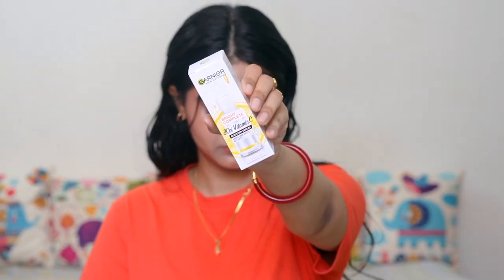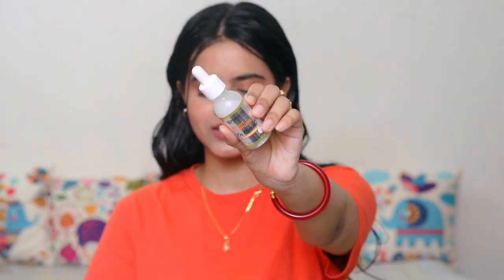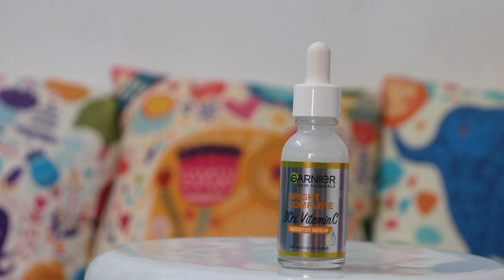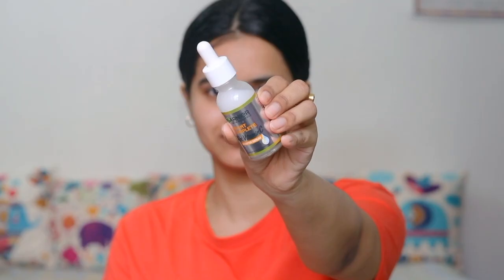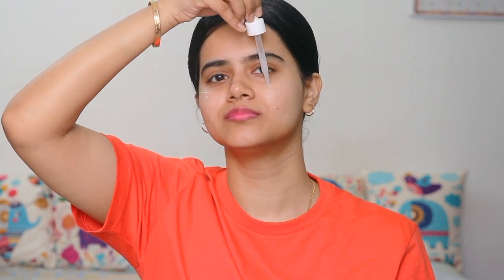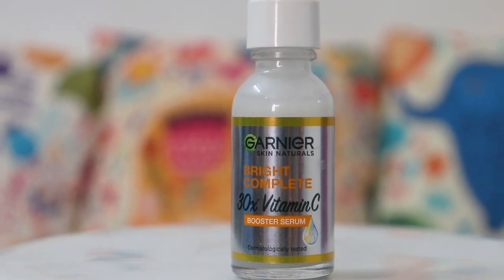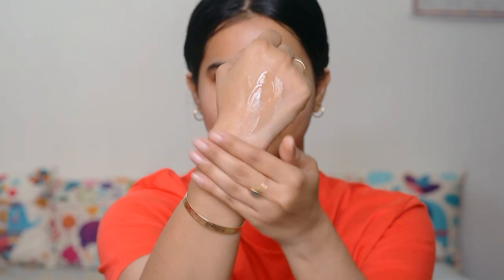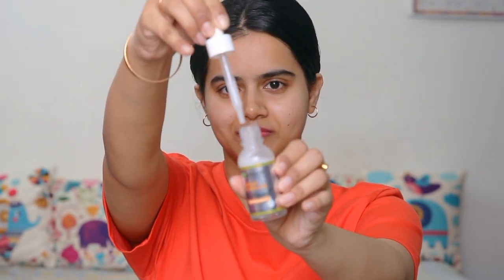Garniet Vitamin C Serum Review / Side-effects? MUST WATCH BEFORE BUYING / Sayne Arju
In today’s video, I am going to talk about Garnier Bright Complete Vitamin C Serum for face - a   miraculous product that helps rejuvenate dull skin, reveal radiant skin, and fade away pigmentation and dark spots.

Vitamin C as a skincare ingredient is best known for its skin-brightening capabilities. Since I was looking for effective solutions to reduce dark spots and dull skin, I thought of using this product and today, I'll be sharing the Garnier Vitamin C serum review.
The vitamin C serum benefits are endless. To begin with, this antioxidant-rich vitamin C serum for face is enriched with Yuzu lemon that helps brighten your skin. Its advanced spot-reduction formula helps reduce acne and dark spots in a few days. What’s more! The non-oily, non-greasy texture of the serum blends easily into the skin without leaving any residue.

Now that you know what are the vitamin C serum uses and vitamin C serum benefits for face, let me show you all how to use vitamin C serum? First, cleanse your face. Then, pour a few drops of the serum on your palms and activate the product by rubbing it between your palms gently. Now, apply the vitamin C serum for face using mild tapping motions.

The Garnier Bright Complete Vitamin C Serum for face comes in beautiful packaging and travel-friendly size. The dropper available in the bottle makes the application easier and ensures no product is wasted. So, if you too are struggling with dark spots and dull skin, you won’t regret trying the Garnier Bright Complete Vitamin C Serum.

Hope you guys liked my review on the Garnier Bright Complete Vitamin C Serum for face and found this video helpful.

See you all in my next video! Till then, bye!